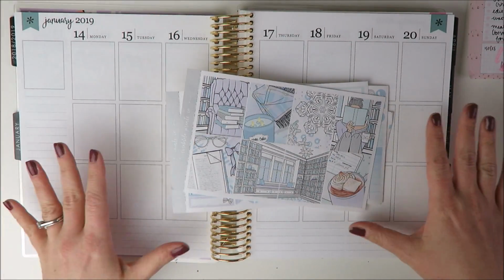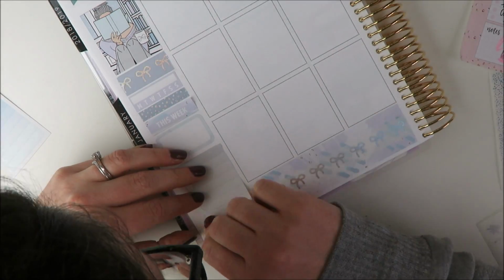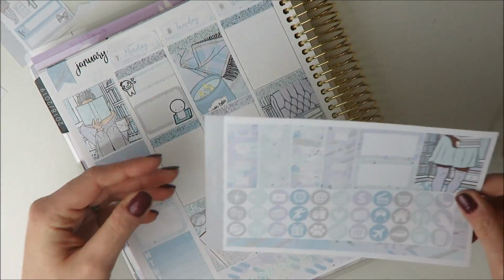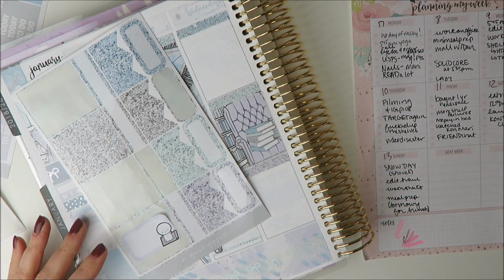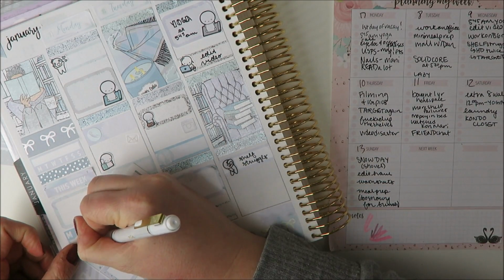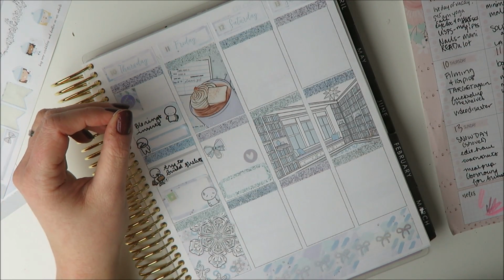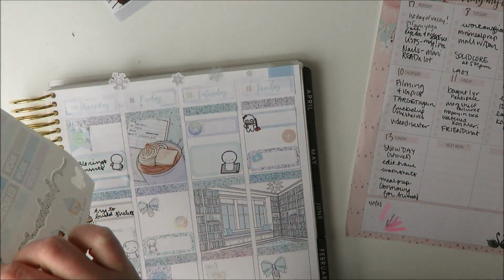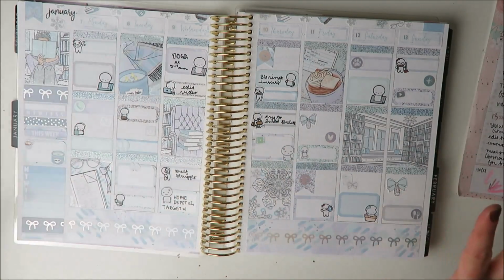MEMORY PLAN WITH ME // SPC Kit Using ONLY Wiggle Foil!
Memory planning in my Erin Condren this week, but with a twist! I'm using the Scribble Prints Co October Mystery Kit with the holographic Wiggle Wednesday - and that's the only foil I'm using!

Simply Gilded (get $5 off your first order!)

*MY PLANNER - Erin Condren planner (get $10 credit off your first order!)
*EBATES - 1% back on all Etsy purchases! (earn $10 cash back with your first purchase!)
TWO LIL BEES: Hollyplans
PLANNER BELLE PRESS: Hollyplans25
GP STICKER STUDIO: Hollyplans20
SIMPLY WATERCOLOR CO: HOLLY15
MAGIC PRINTS CO: Hollyplans
RIBBON AND NIB: RNholly10
PLANNER WORLD: Holly15
THE STANDARD ESSENTIAL: Hollyplans15
STICKY SLOTH DESIGNS: Hollyplans
STUDIO SIGNET: Hollyplans10
SADIE STICKERS: Holly20
COLOR POP PAPER: Hollyplans15
HEATHER ANNE PLANS: Holly15
SK ILLUSTRATIONS: Holly15

//OTHER STUFF I FREQUENTLY USE//
*UNDU (aka that magic stuff I used to remove stickers)
*White out (the best type)
*Metallic pens (for covering up EC petals)
*Basic colored vellum
*Zebra Mildliners (soft highlighters)
*Gel pen recommendation #1 (Ink Joy Gel - great for glossy stickers)
*Gel pen recommendation #2 (TUL gel pens - favorite for regular paper)
*Best paper for inserts
*Paper trimmer
*Acrylic drawers I use to store stickers
*Foil sheets
*Glue pen
*Yellow sticker book
*Pink sticker book